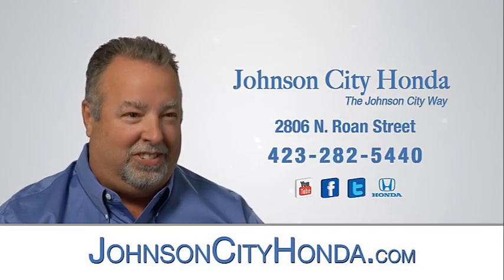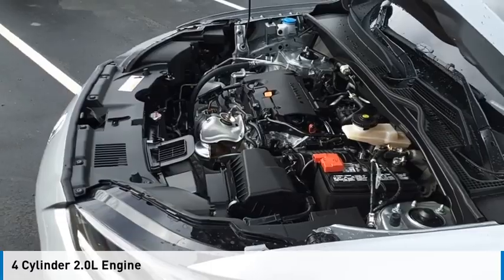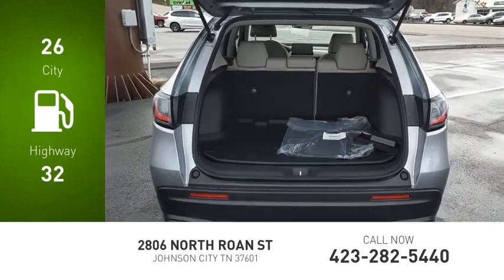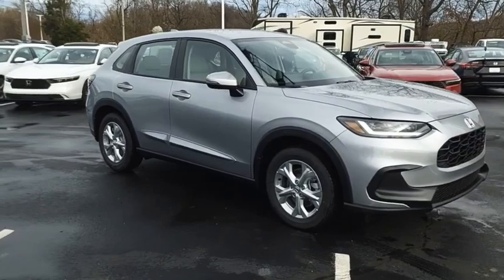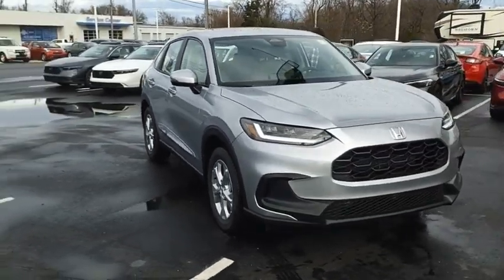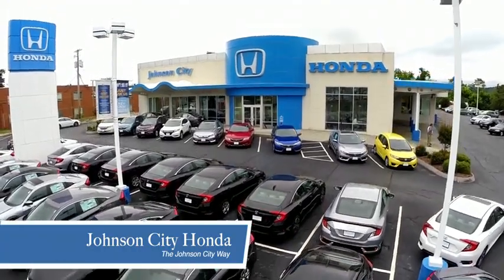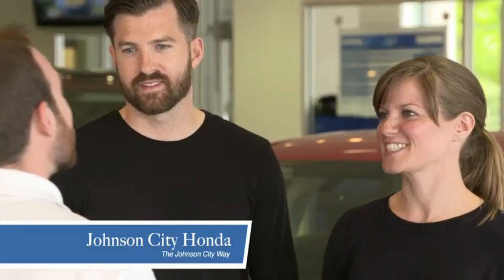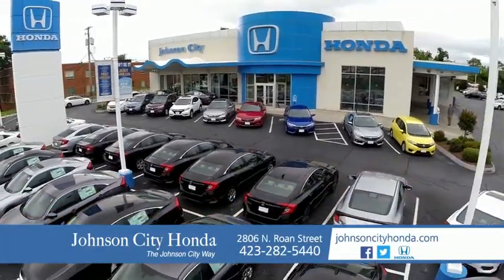2024 Honda HR-V LX New H53662